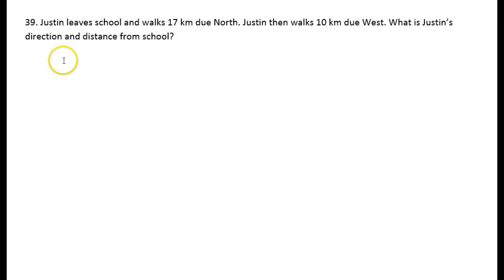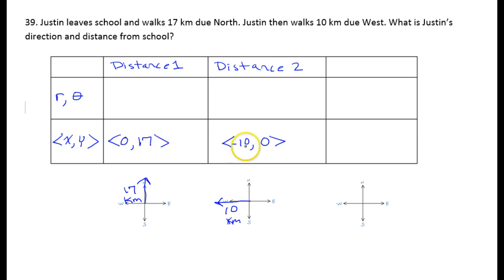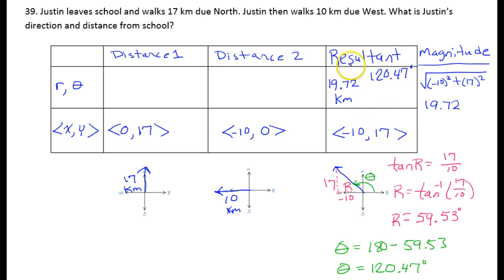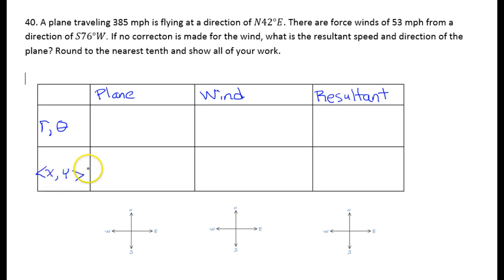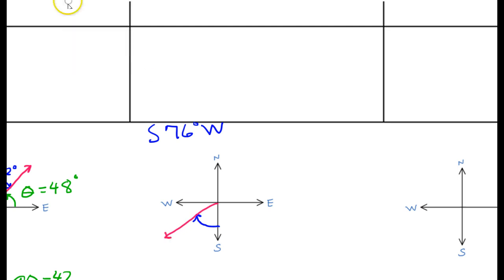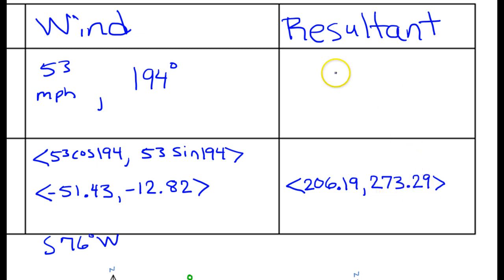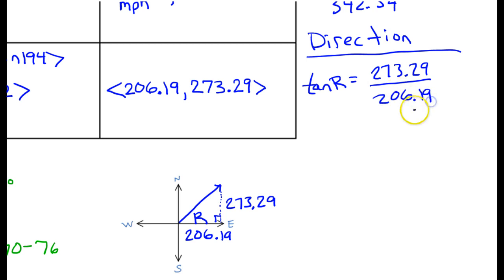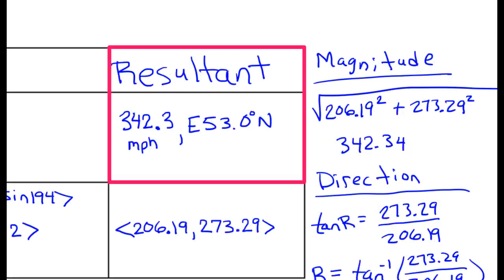Test C (39 to 40) Vector Applications (Word Problems)